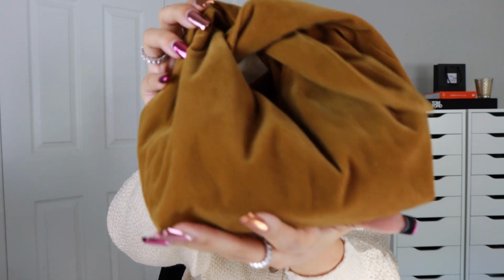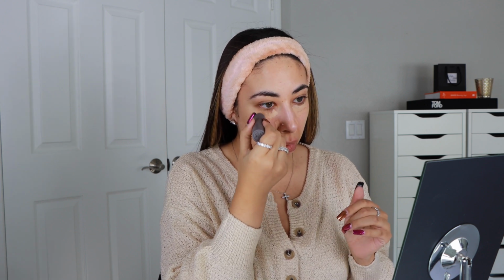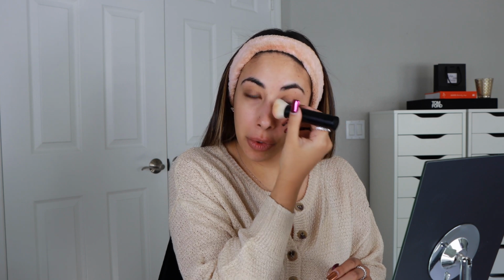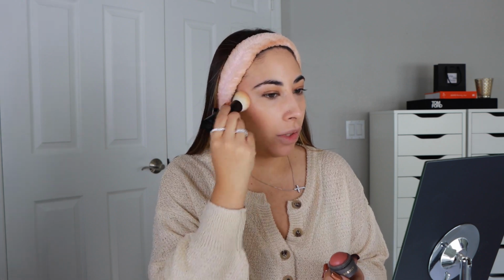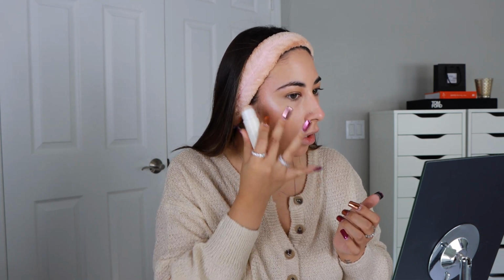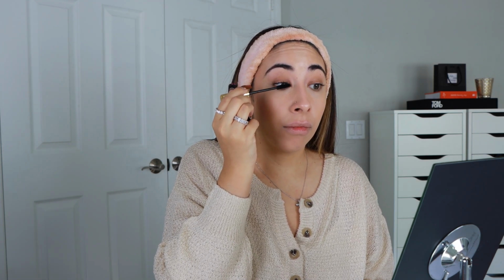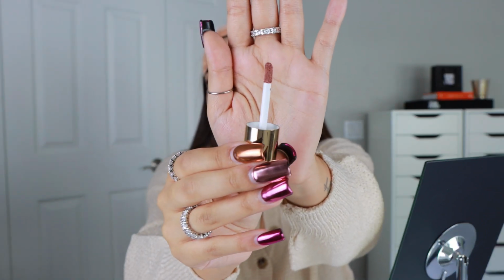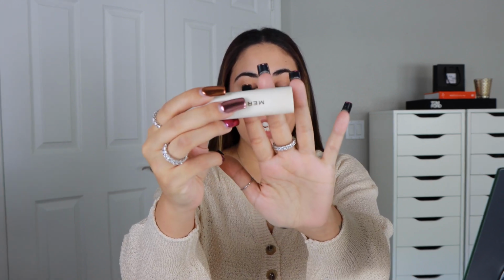MERIT BEAUTY REVIEW | JENIFER LARSON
I have been wanting to try Merit for so long! Merit was so kind and gifted me their line to try.

liketoknow.it/jeniferlarson

MY CAMERA